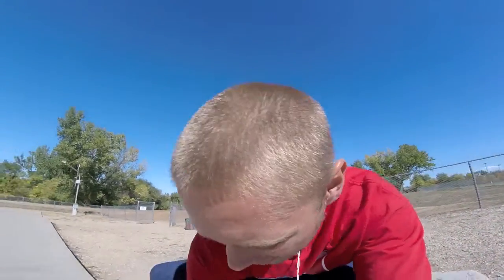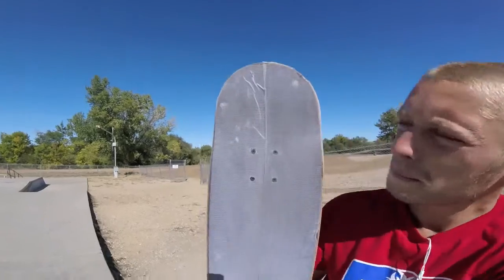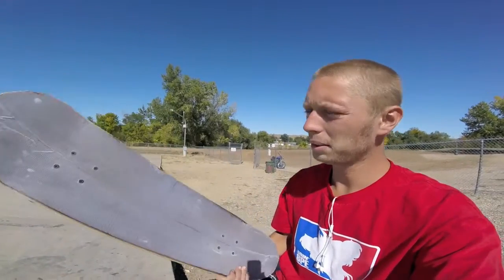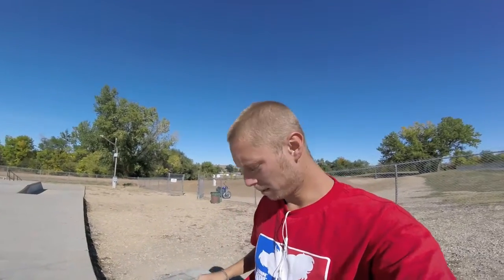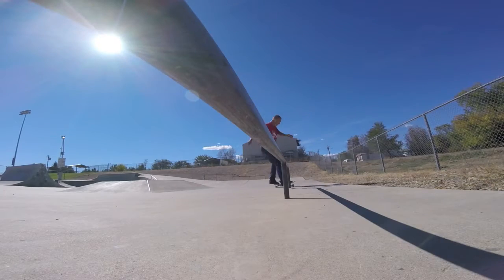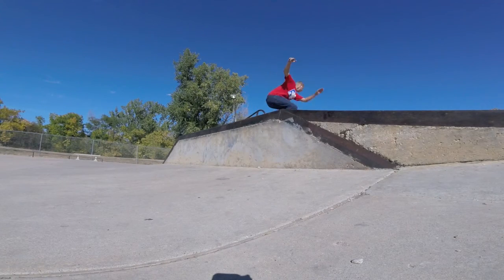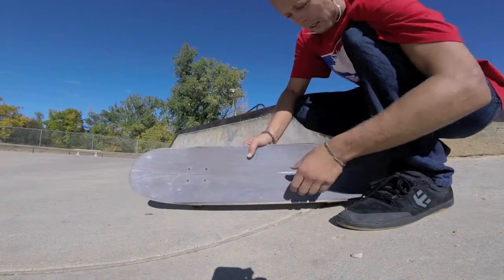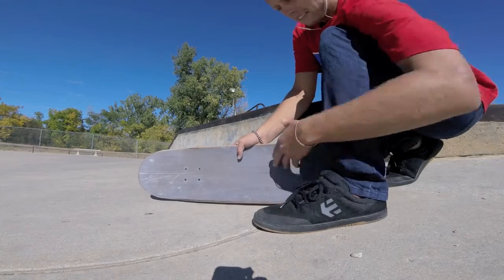REVOLUTIONARY SKATEBOARD GRIPTAPE TEST! Doesnt Tear Up Your Shoes!!!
is revolutionizing skateboarding!  They have shoe armor and now this amazingly crazy griptape that doesnt tear up your shoes!  I went out and skated it up and talk a little bit about it.

ITS ALL GOOD WITH FLEETWOOD